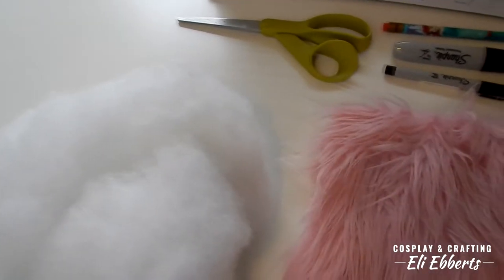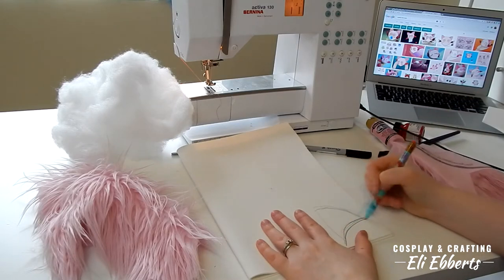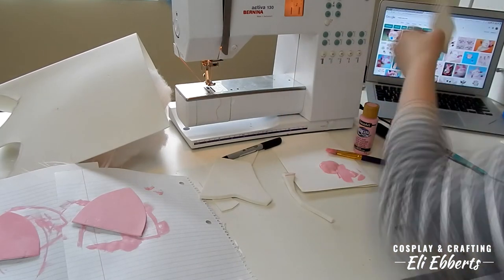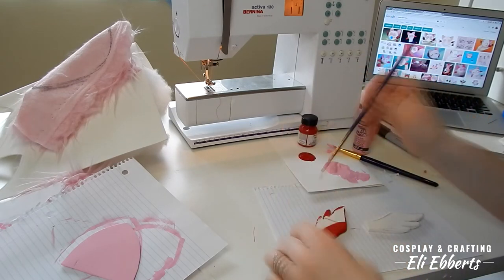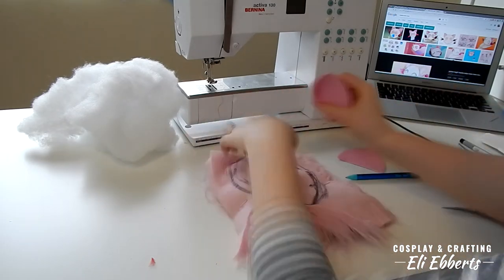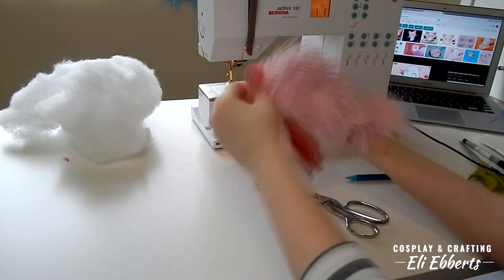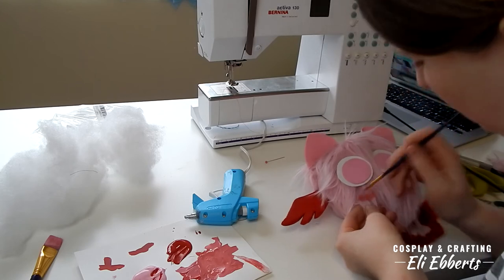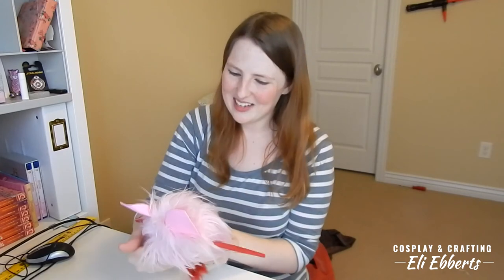☆[Build Log] Tokyo Mew Mew Masha Plush☆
I am getting so hyped for Sakuracon and I cannot wait to wear Ichigo. I'm so excited I keep adding more things to her costume like this adorable Masha plush! This was such a quick and easy project and is a great first step into plush making!

Will you be at Sakuracon? Let me know!!